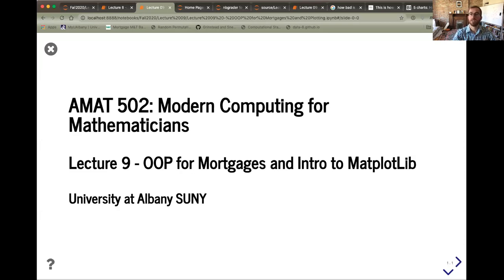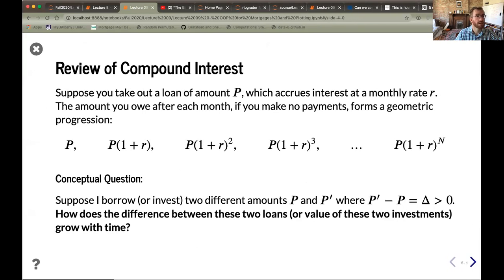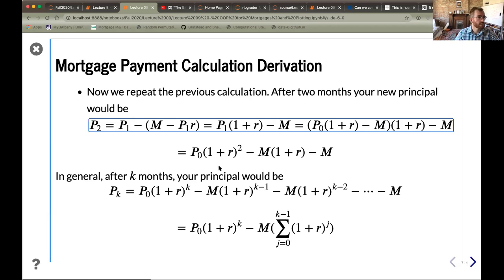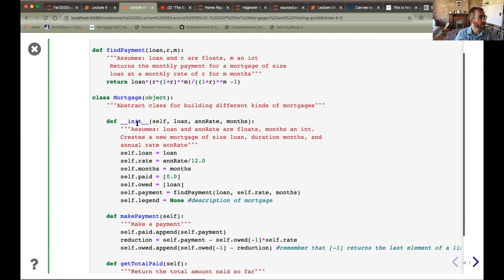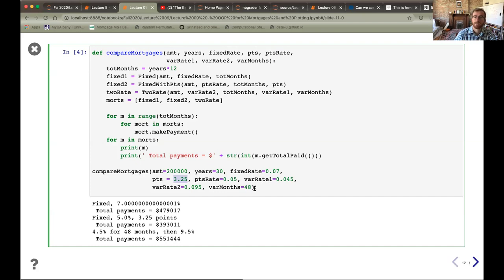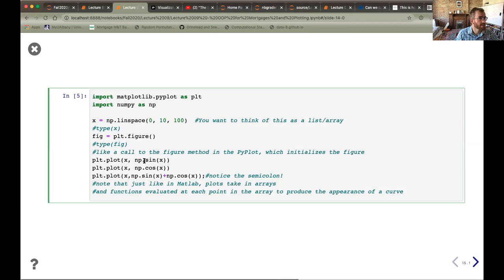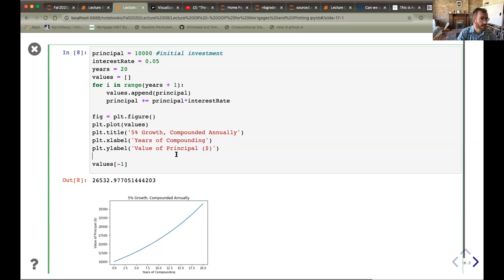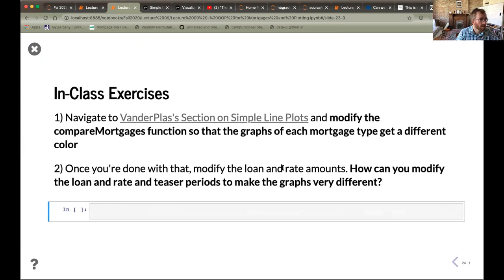AMAT502 Lecture 9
OOP applied to mortgages. Context from the 2008 housing crash. Introduction to plotting with matplotlib.